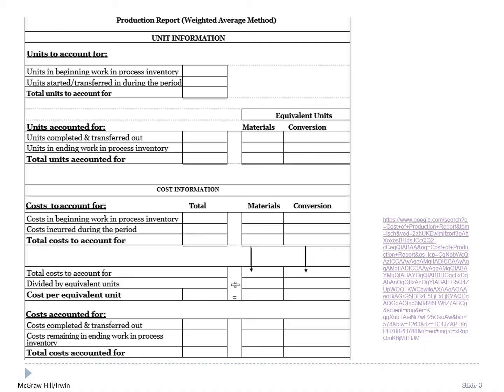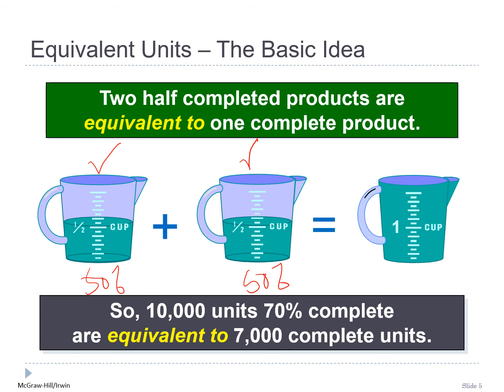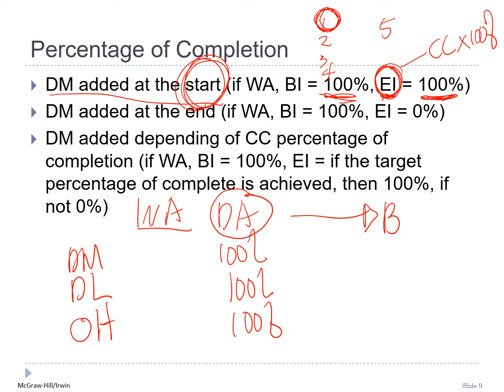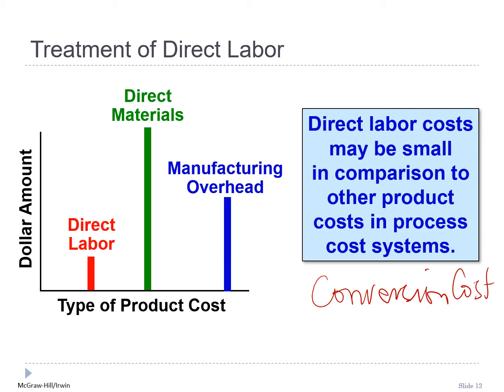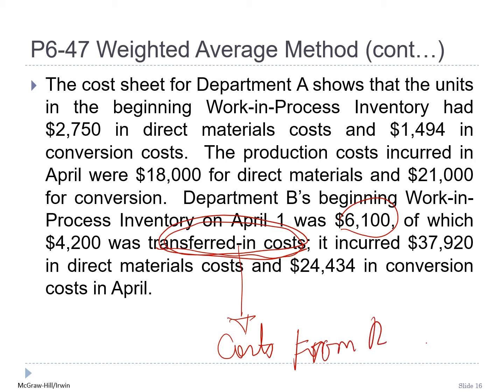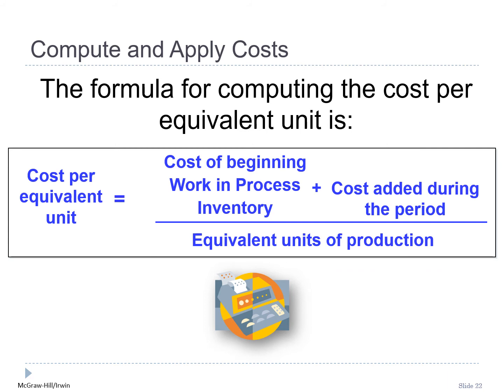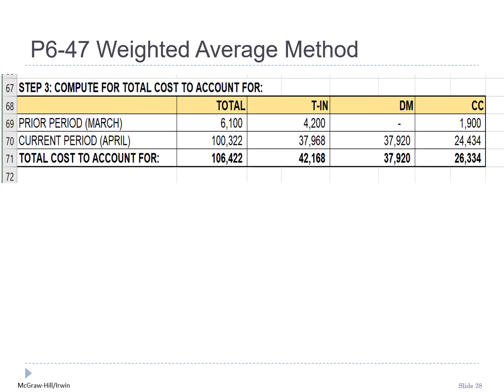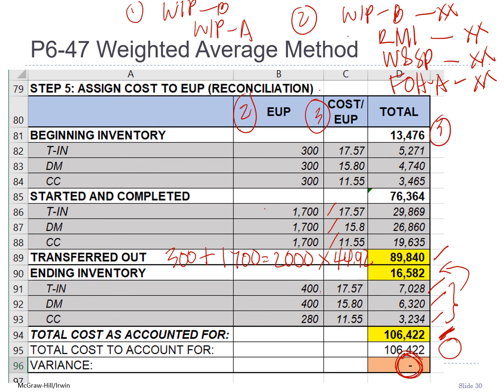Module 3 Cost of Production Report for Weighted Average Method (2 Departments)